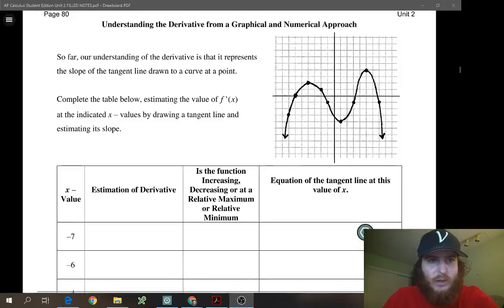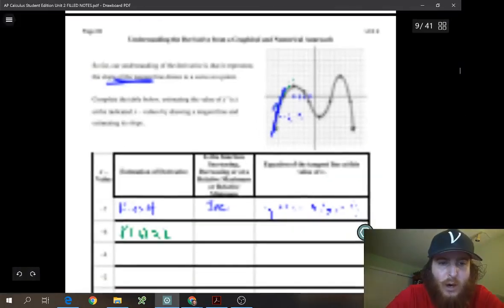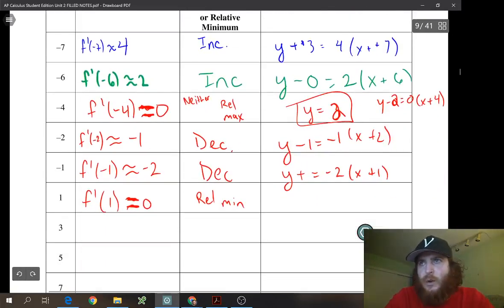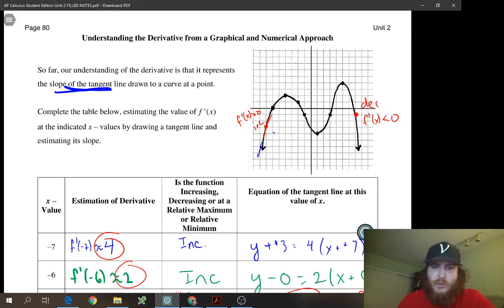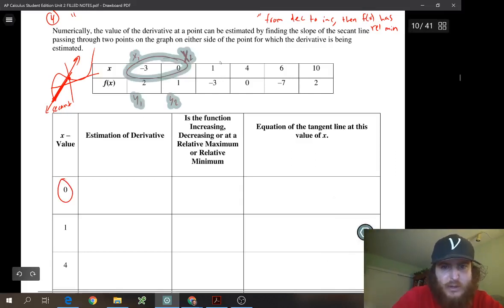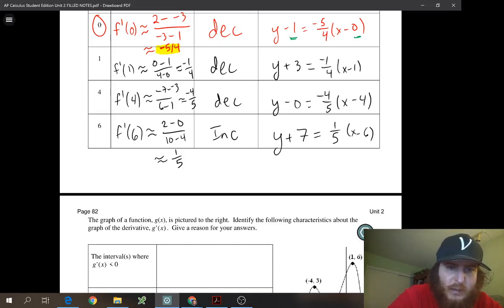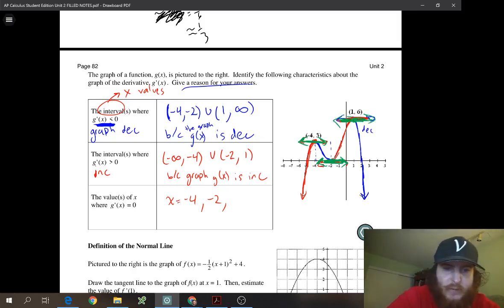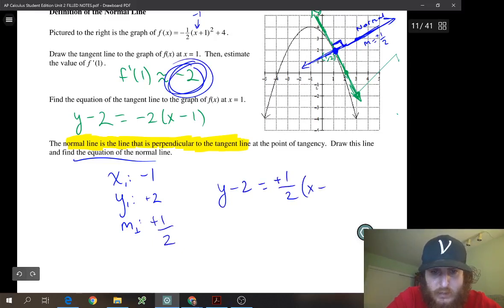Pg 80 to 82 Notes